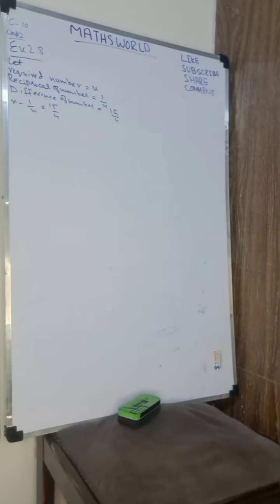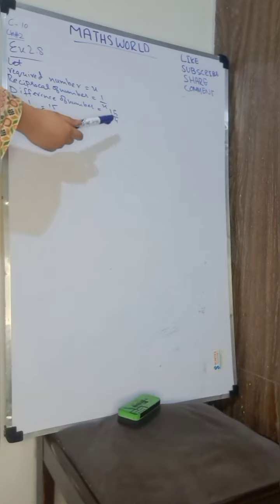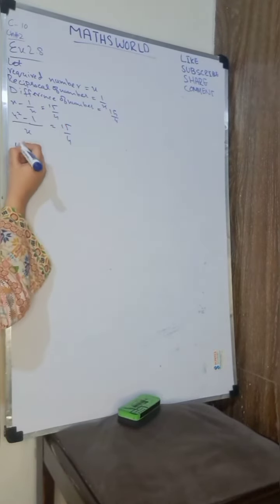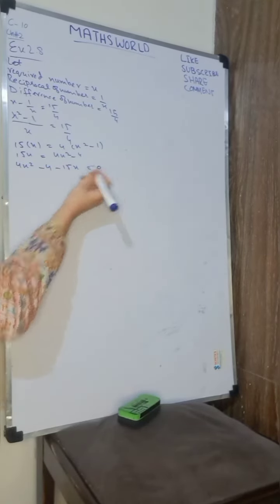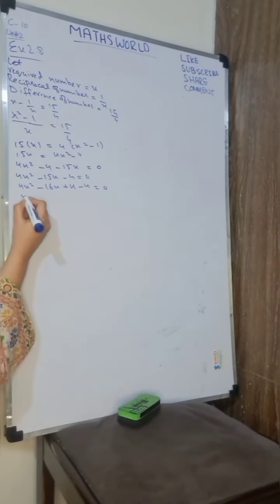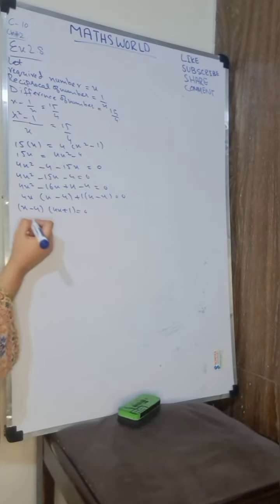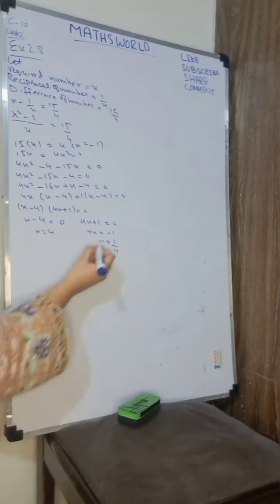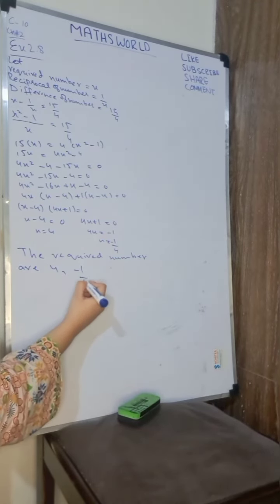Maths world by rida | Class 10 |Chapter 2 | Exercise 2.8 Q5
Welcome to Maths World By Rida YouTube channel! In this video we will discuss Class 10 Chapter 2 theory of Quadratic Equation Exercise 2.8 Q5. It will involve factorization by formulation of equation. U will learn the concept of Quadratic Equation word problem.
Quadratic Formula Explanation
Solving Quadratic Equations
Quadratic Equation Video Tutorial
Class 10 Maths CBSE
Quadratic Equation Examples
Theory of Quadratic Equations
Mathematics Video Lecture
Maths World By Rida
Maths World By Rida Class 10